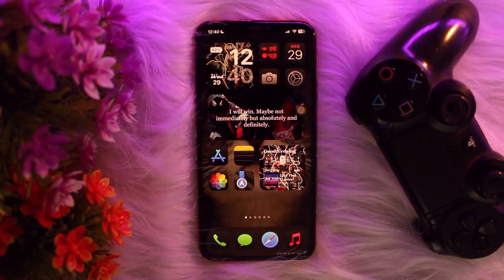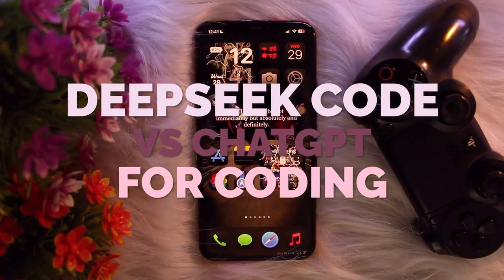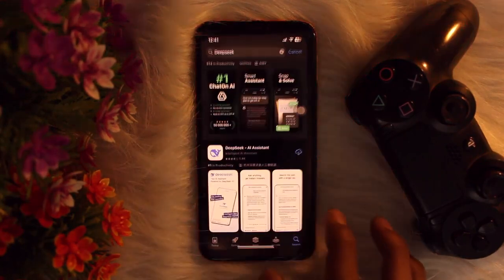DeepSeek vs ChatGPT for Coding (Which Is Better?) | 2026